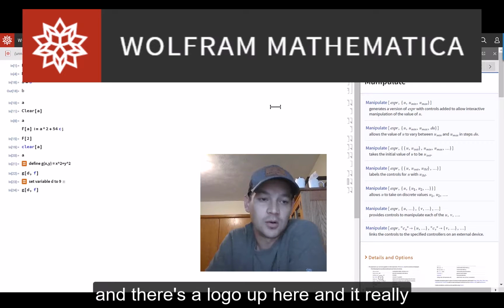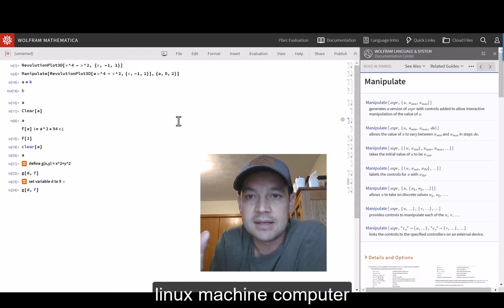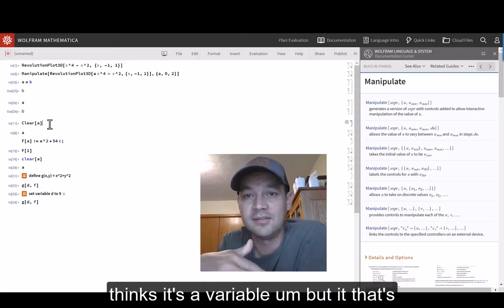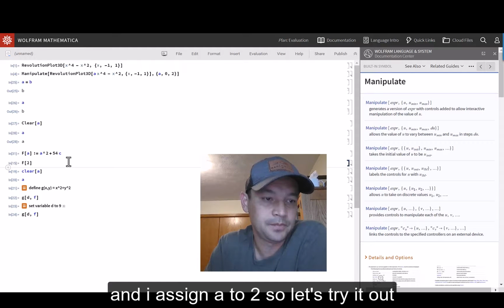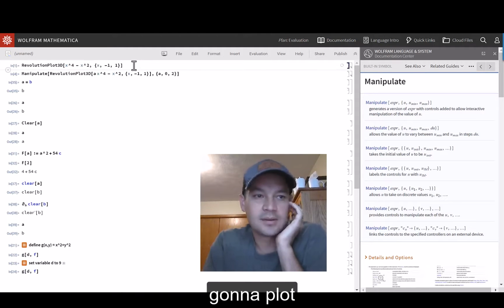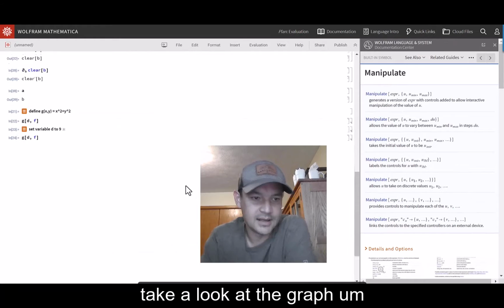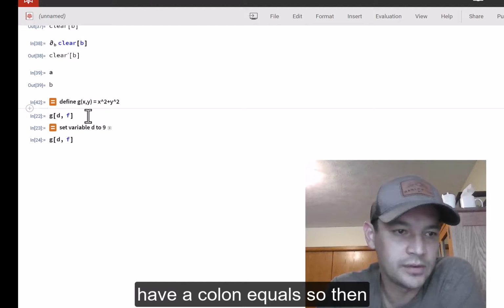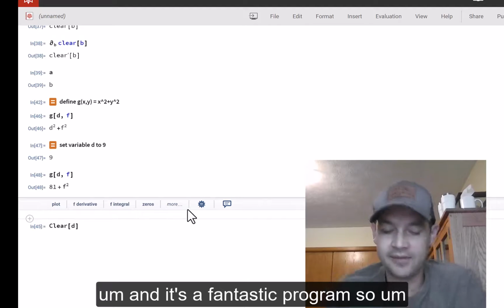3 Tips to Get Started with Wolfram Mathematica 👨🏻‍🏫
𝙇𝙚𝙩𝙨 𝙩𝙖𝙡𝙠 𝙖𝙗𝙤𝙪𝙩 𝙬𝙝𝙮 𝙩𝙝𝙞𝙨 𝙫𝙞𝙙𝙚𝙤 𝙞𝙨 𝙞𝙢𝙥𝙤𝙧𝙩𝙖𝙣𝙩 𝙛𝙤𝙧 𝙥𝙖𝙧𝙚𝙣𝙩𝙨 𝙤𝙛 𝙘𝙝𝙞𝙡𝙙𝙧𝙚𝙣 𝙞𝙣𝙩𝙚𝙧𝙚𝙨𝙩𝙚𝙙 𝙞𝙣 𝙎𝙏𝙀𝙈 𝙘𝙖𝙧𝙚𝙚𝙧𝙨? 2 years ago I was helping my oldest son fumble through virtual calculus classes. Last week we moved him into the University of Michigan. Mathematica helped me and my son with Calculus, AI, programming and data analysis. Here are the secrets to get started with Wolfram Mathematica.

When studying at Rose Hulman, we used a program called Maple to model everything in the world with math.
I went on to work at Delphi Automotive (now Aptiv) and they used Mathematica to to model their electrical circuits.
I have learned that Princeton and Michigan Tech use Mathematica in their engineering programs.
𝙄𝙣𝙘𝙤𝙢𝙞𝙣𝙜 𝙛𝙧𝙚𝙨𝙝𝙢𝙖𝙣 𝙣𝙚𝙚𝙙 𝙩𝙝𝙞𝙨 𝙗𝙖𝙘𝙠𝙜𝙧𝙤𝙪𝙣𝙙 𝙩𝙤 𝙘𝙤𝙢𝙥𝙚𝙩𝙚.

𝘿𝙤 𝙮𝙤𝙪 𝙬𝙖𝙣𝙩 𝙩𝙤 𝙜𝙞𝙫𝙚 𝙮𝙤𝙪𝙧 𝙘𝙝𝙞𝙡𝙙 𝙖𝙣 𝙪𝙣𝙛𝙖𝙞𝙧 𝙝𝙚𝙖𝙙 𝙨𝙩𝙖𝙧𝙩 𝙞𝙣 𝙎𝙏𝙀𝙈 𝙘𝙖𝙧𝙚𝙚𝙧𝙨?
Watch this video and get them started on Mathematica...
Here are my top tips for using this software :
1) Learn to use shift enter, the square brackets, entering and clearing variables and how to enter functions.
2) Utilize the Manipulate[] command to be able to adjust variables in your plots.
3) Utilize the Wolfram Alpha natural language system, its AI at work helping to lower the learning curve!